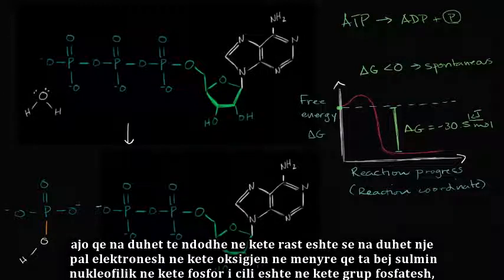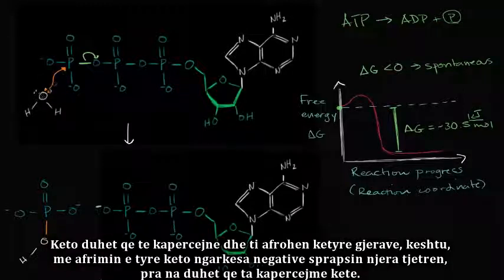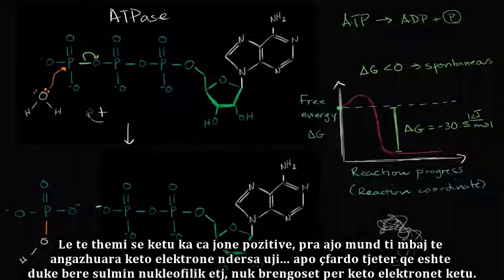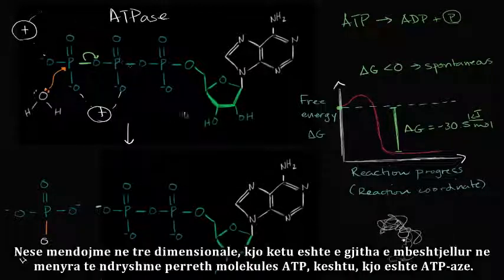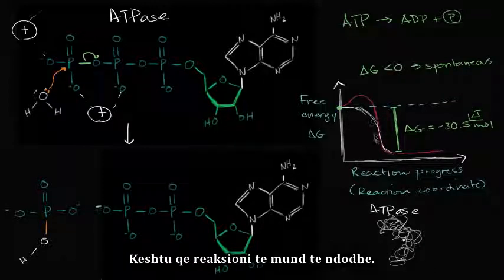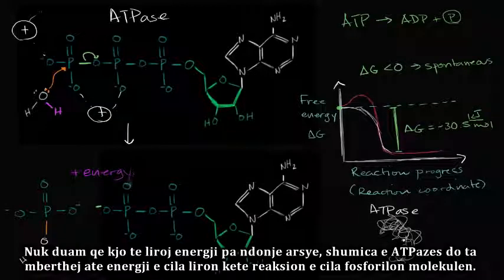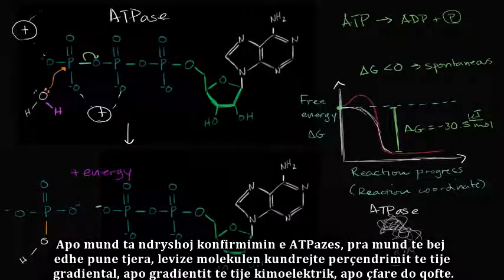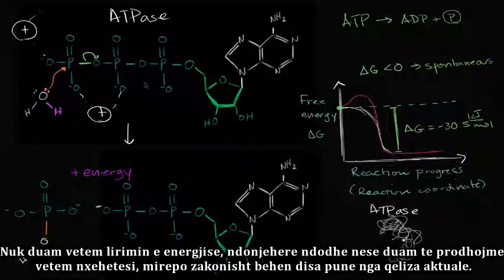Mekanizmi i hidrolizimit te ATP se, Pjesa 2